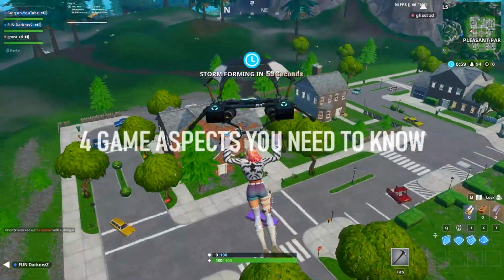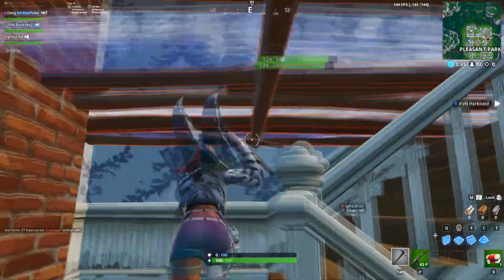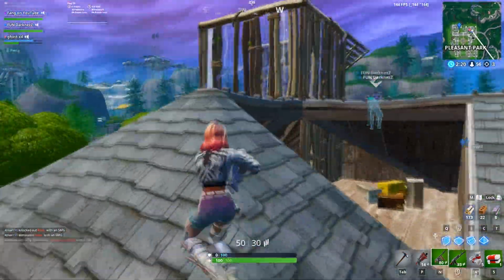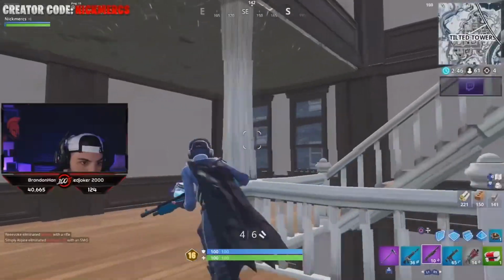4 Game Skills You NEED to MASTER on Fortnite! (Tips & Tricks)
Also use Code: Needle